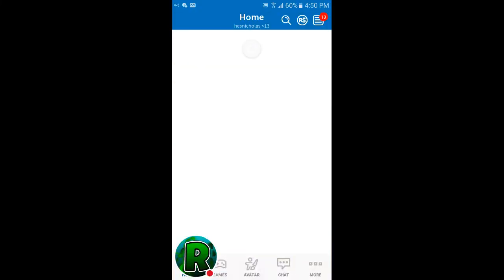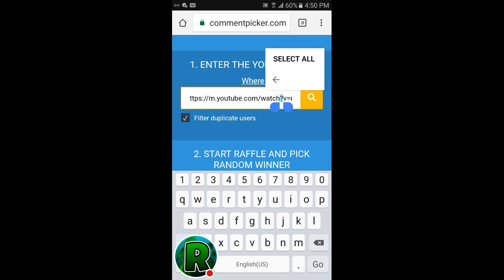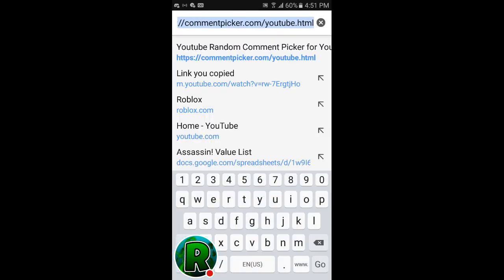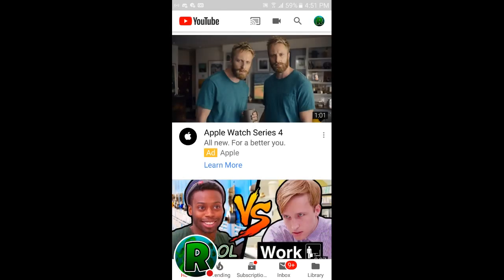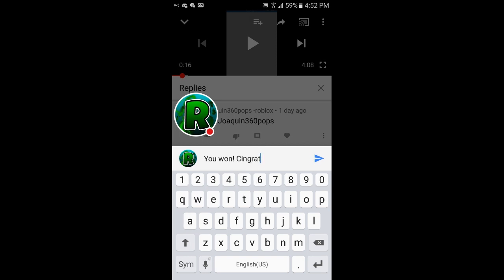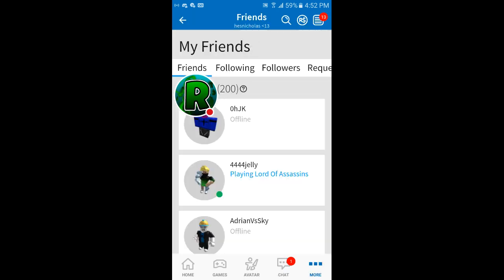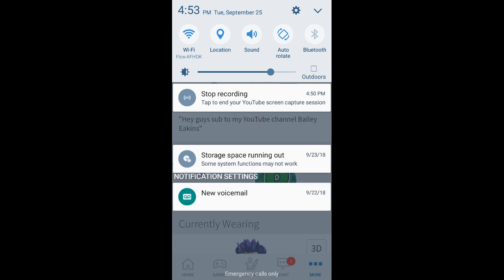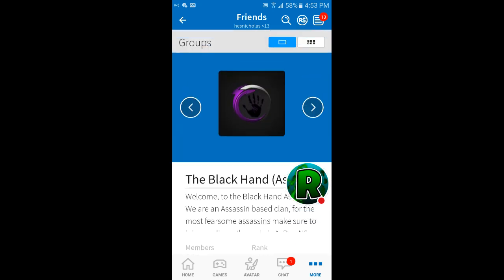Who won the Season assassin giveway?!